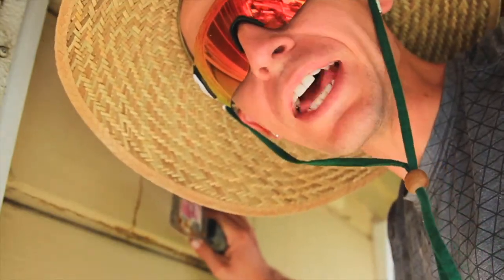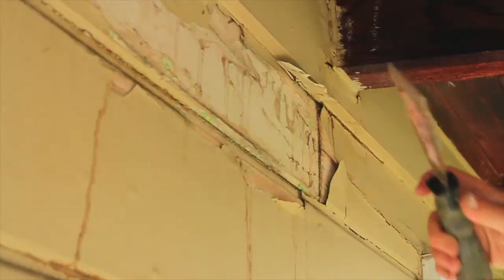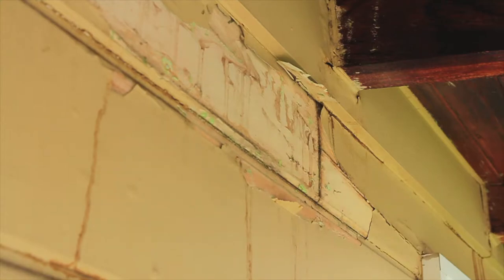Pleased!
📲 SNAP, INSTA, FACEBOOK & TWITTER 📲 : SethJamesDeMoor

🎧 MUSIC 🎧

GEAR
1. Canon 7D Mark I & Canon 5D Mark III
2. Rode Video Pro Mic
3. SYRP Genie (time-lapse) & Magic Carpet Slider
4. DJI PHANTOM 4 (was stolen)

Cya tomorrow.